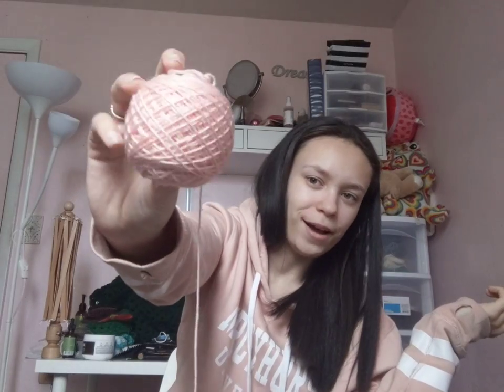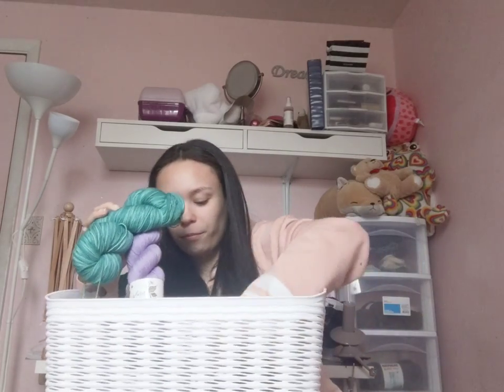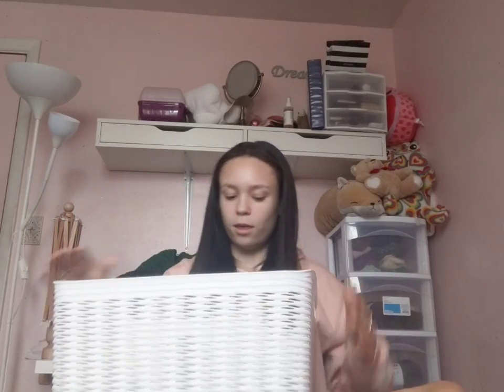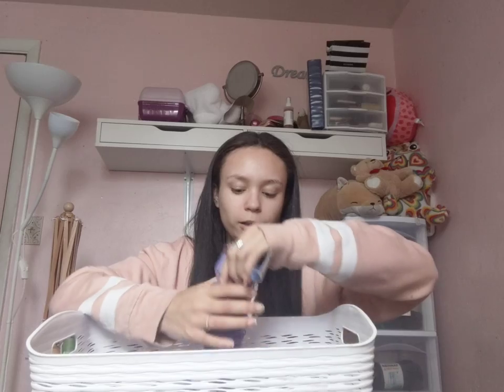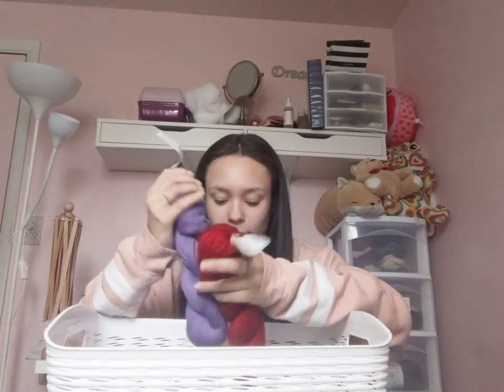Drowning in Socks! Kendall's Creations Podcast ep.29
Welcome back to my podcast! In this episode I have 2 finished objects, 1 half finished object , 2 works in progress, and 2 acquisitions.

ForageFiberCo Etsy
Other Yarn mentioned
deliriumfiberarts mermaid odyssey in the Loki fingering base
thelittlefoxes encanto solid in the colour all of me
ForageFiberCo Botanical collection merino in spring green
Berroco Pima 100 in color 8487
Cascade yarns heritage in a baby pink